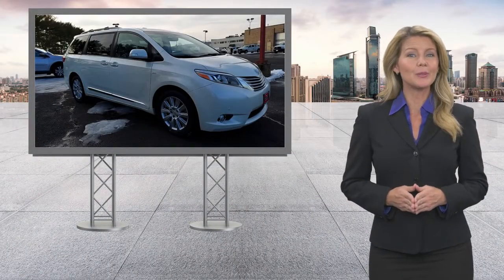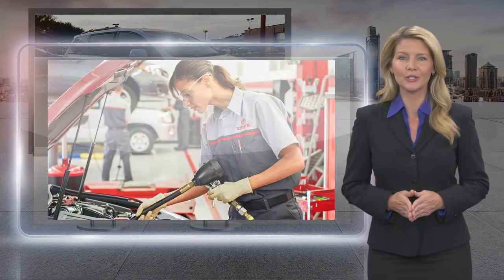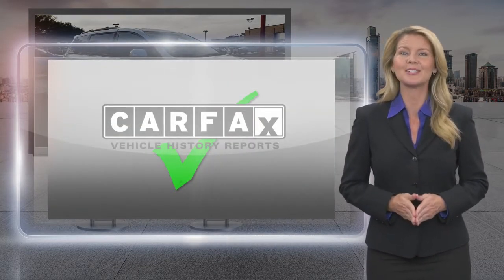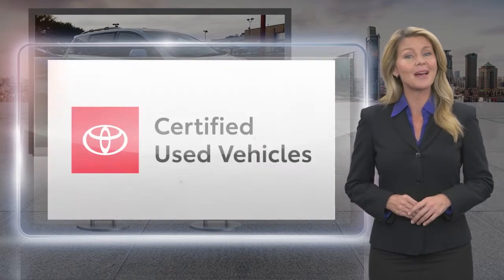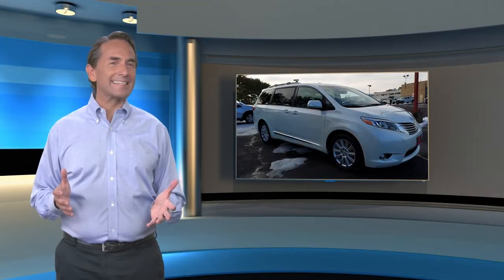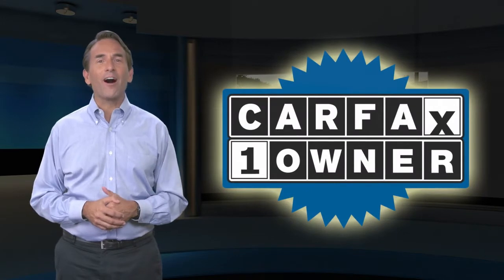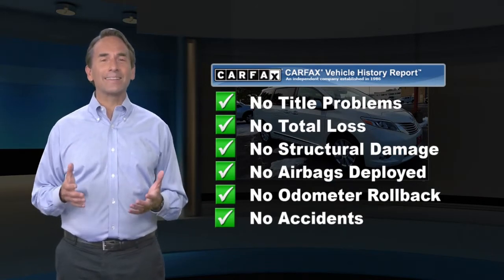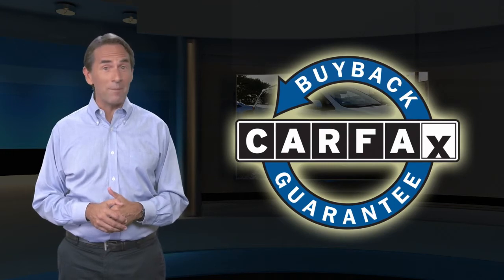Certified 2017 Toyota Sienna Limited Premium, Springfield, NJ HS180644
Autoland

Recent Arrival! BLUETOOTH, BACKUP CAMERA, NAVIGATION, MOONROOF/SUNROOF, Gooood Miles!, ONE OWNER, Easy Financing, TOYOTA CERTIFIED, SERVICE RECORDS AVAILABLE, AWD. CARFAX One-Owner.Certified. Toyota Certified Used Vehicles Details:* Transferable Warranty* Roadside Assistance* Warranty Deductible: $50* Powertrain Limited Warranty: 84 Month/100,000 Mile (whichever comes first) from TCUV purchase date* 160 Point Inspection* Limited Comprehensive Warranty: 12 Month/12,000 Mile (whichever comes first) from certified purchase date. Roadside Assistance for 1 Year* Vehicle HistoryAwards:* 2017 KBB.com Best Resale Value Awards * 2017 KBB.com 12 Best Family Cars * 2017 KBB.com 10 Most Awarded BrandsEXPERIENCE THE DIFFERENCE AT AUTOLAND!Reviews:* Refined ride quality gives it a confident feel from the driver seat; high-quality materials and trim throughout the cabin; wide range of adjustments for the second-row seats; no other minivan offers the option of all-wheel drive. Source: Edmunds

[RLVID:9553:58730b78de45972f:980aa24514b0a83e:1]